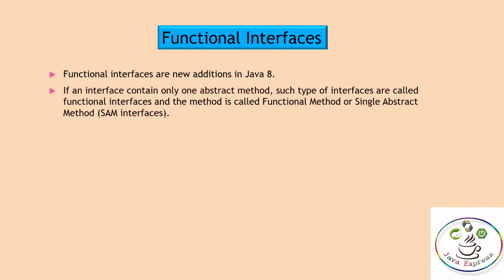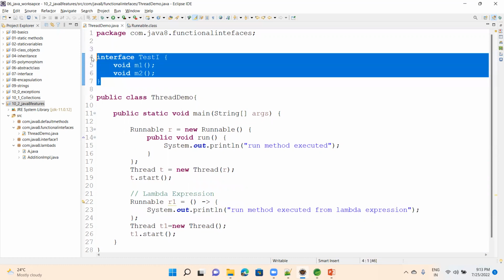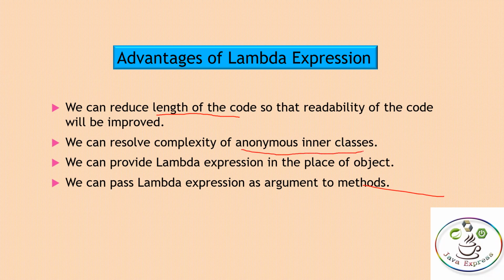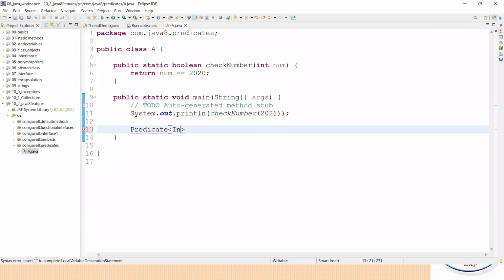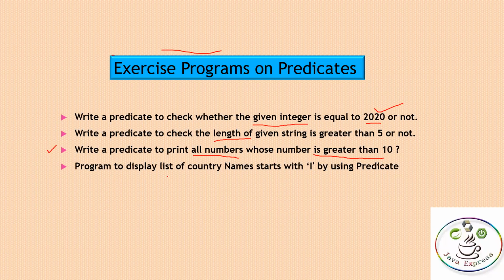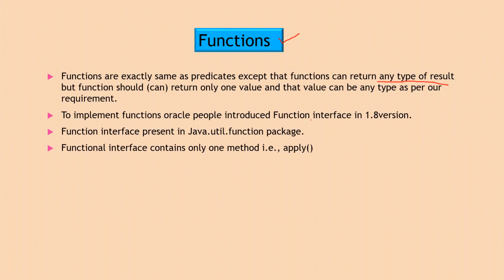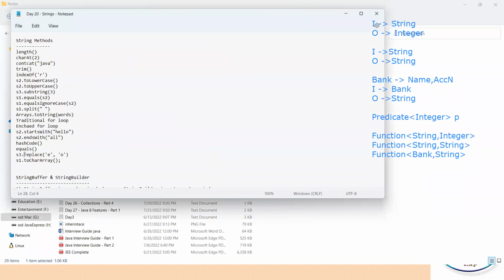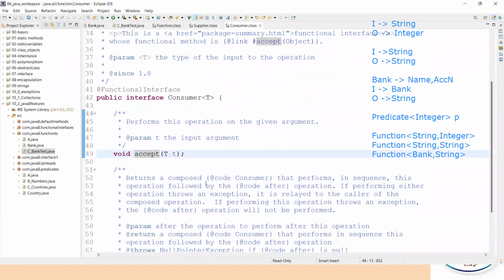Functional Interface New in Java